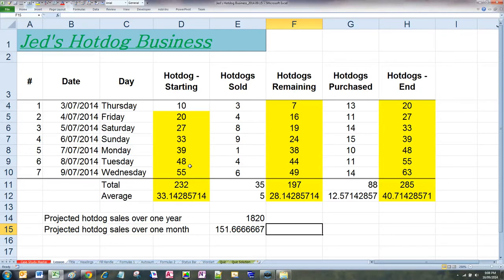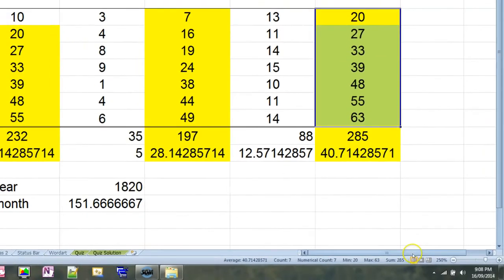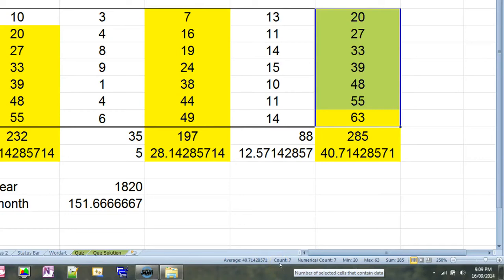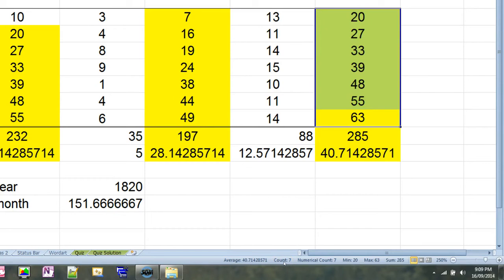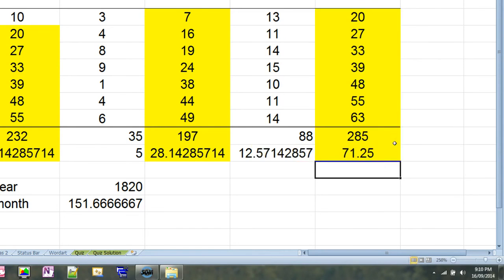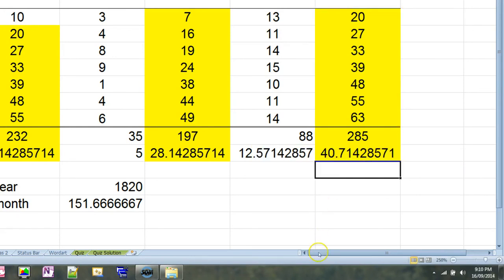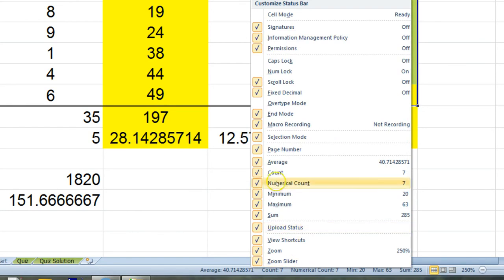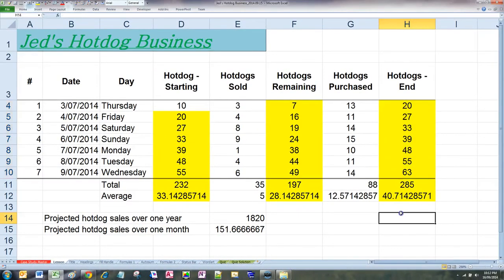19 Using the Status Bar Calculator in MS Excel | MS Excel Full Course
We will teach you our experiances of IT Solutions of different fields like Web Developmant,Wordpress Website Tuturials,Graphic Designing,Programming And Social Marketing.19   Using the Status Bar Calculator    in   MS   Excel ,ms excel full course,
ms excel full course in   English,
ms excel complete course,
ms excel learning in  English,
ms excel complete course in English,
ms excel course in English,
ms excel 2013 full course,
ms excel 2016 full course in  English, Excel,  Excel  office,    MS Excel  course,